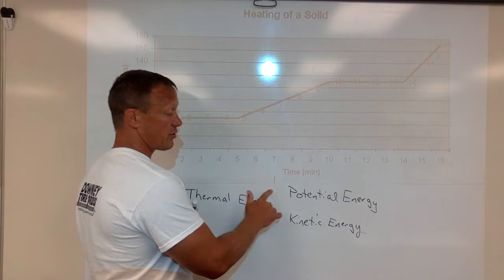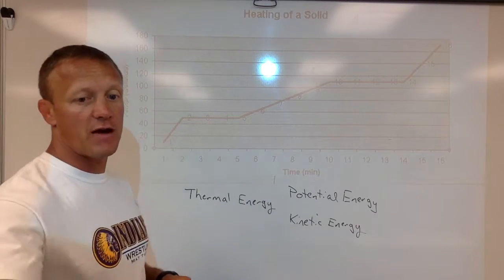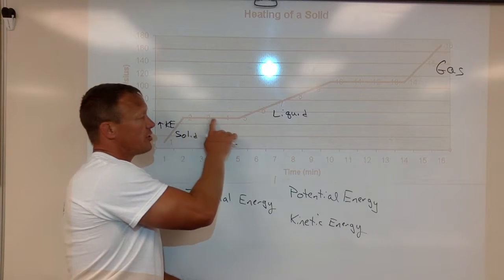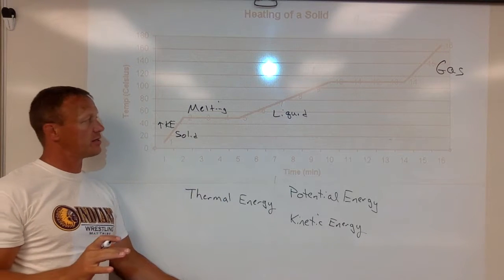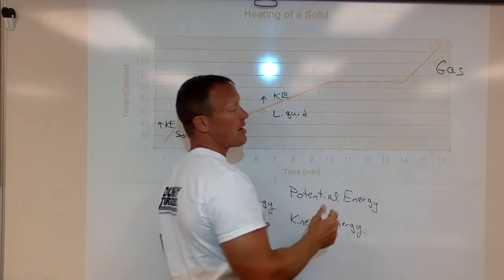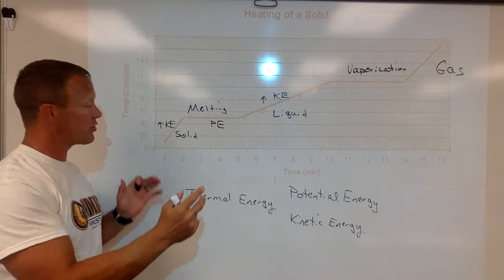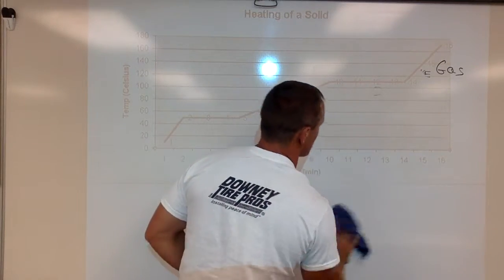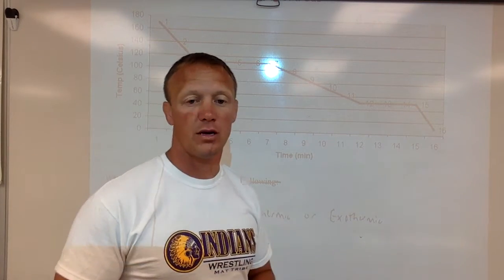Heating and Cooling Curves